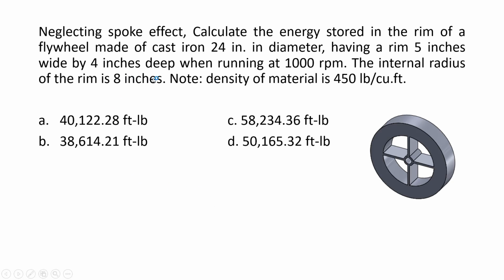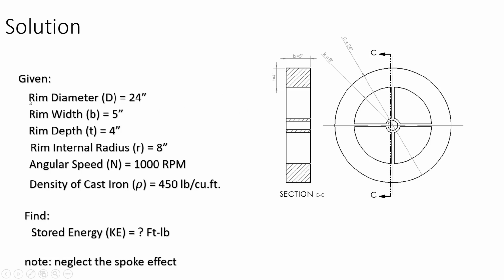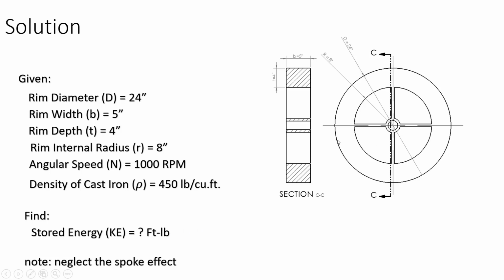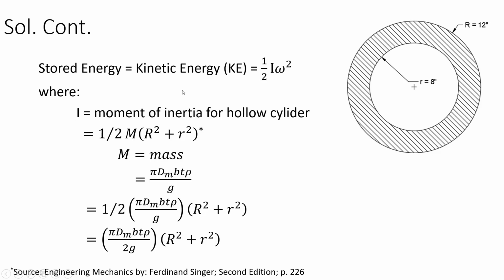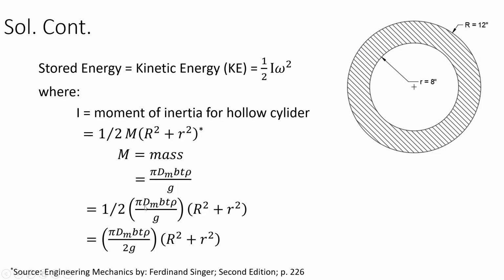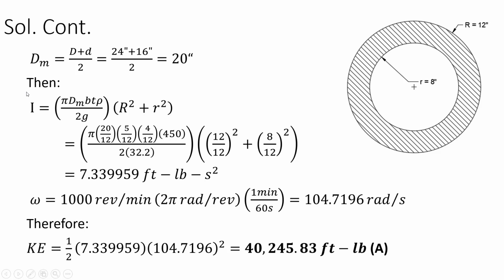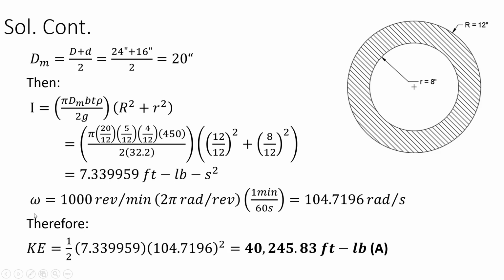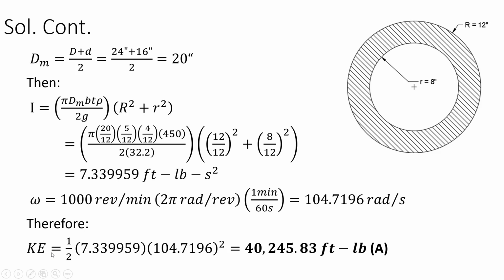Past ME Board Exam - FLYWHEEL